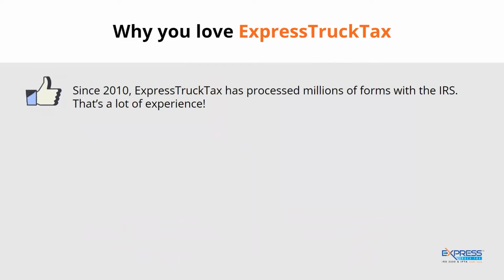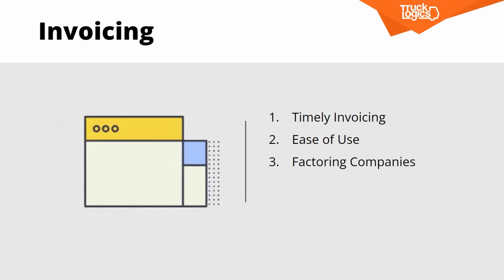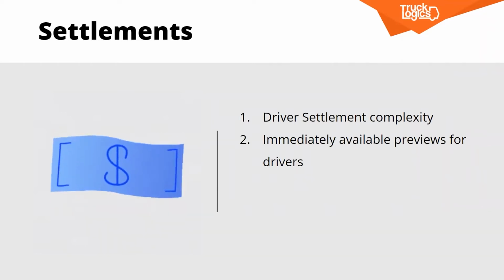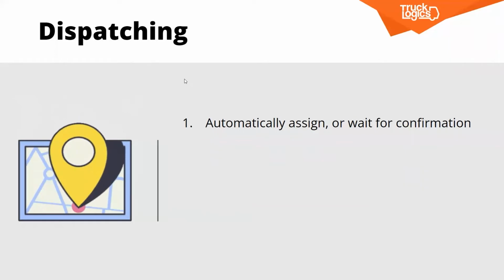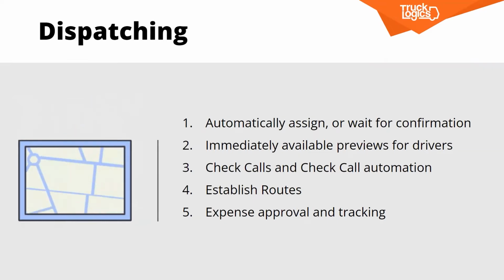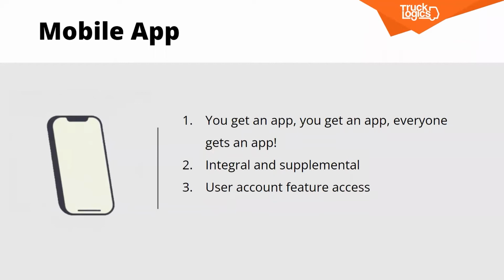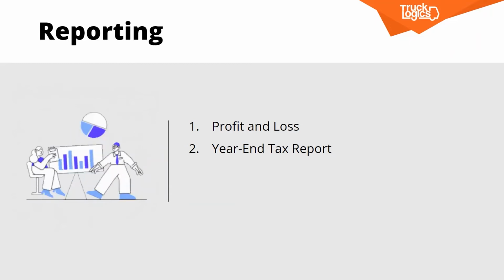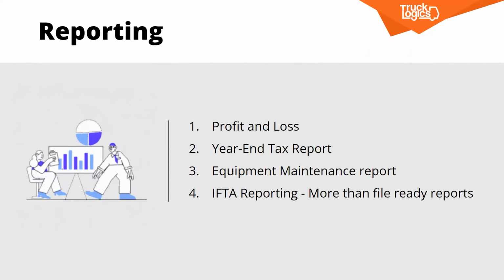Maximize Your Back End Efficiency With These Top Business Solutions | Full ExpressTruckTax Webinar